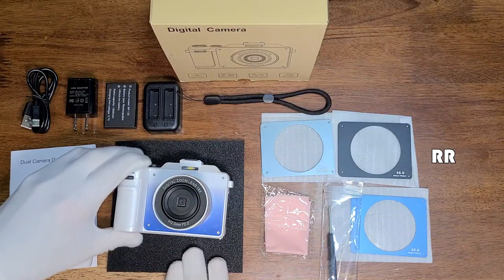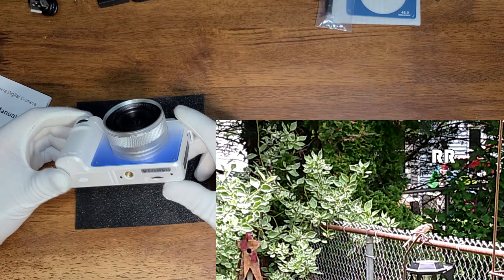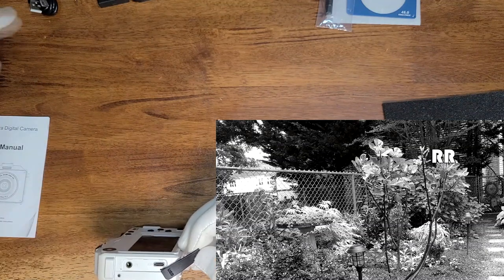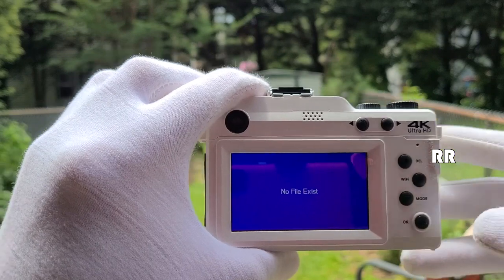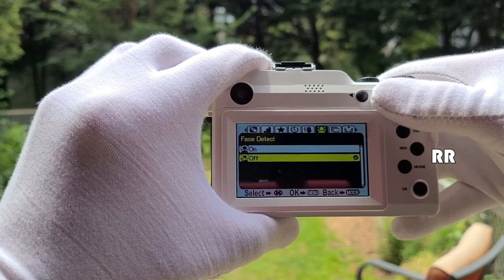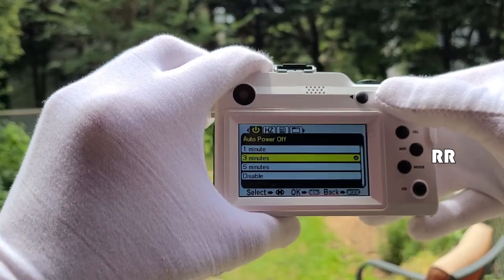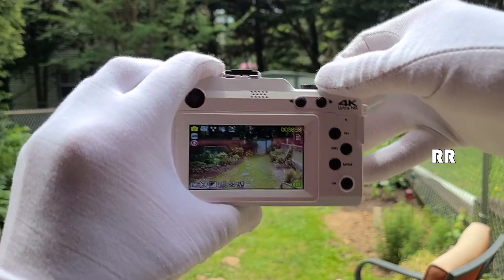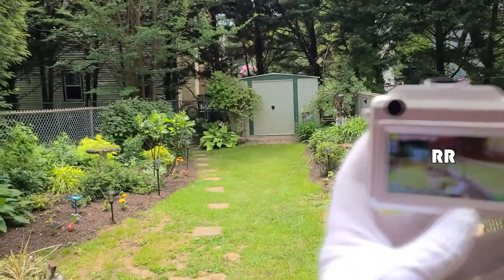BooHAN Store 4K&48MP Digital Camera, Photography, Vlogging